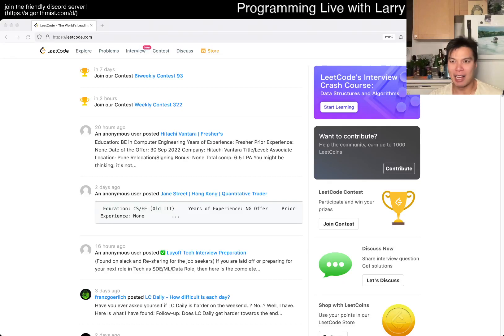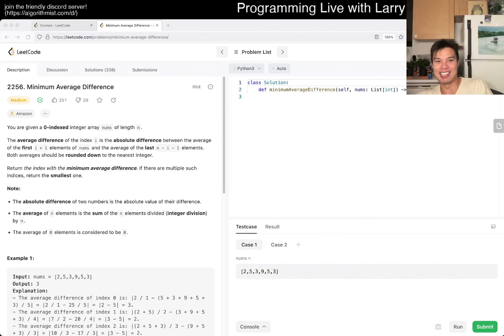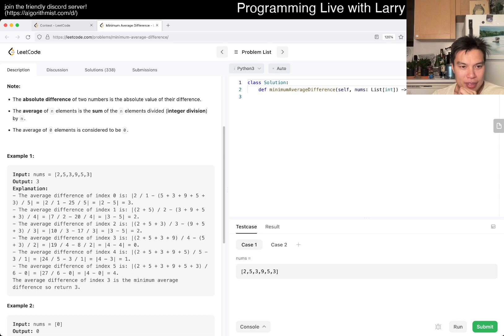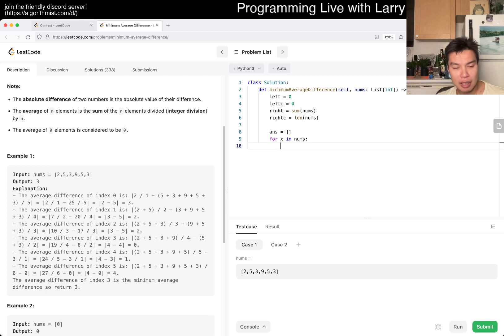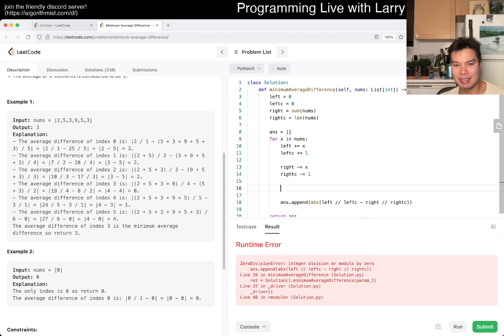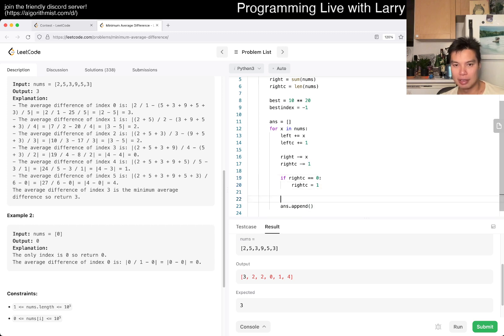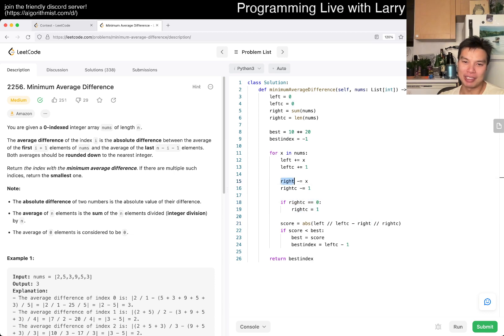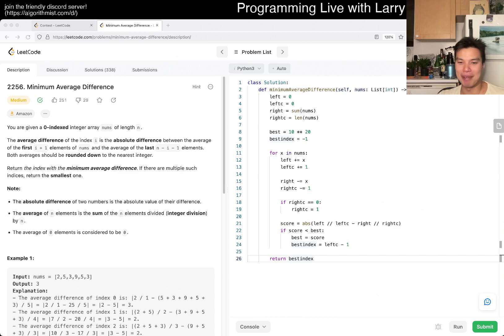Daily Leetcode #978: Dec 04, 2022 - 2256. Minimum Average Difference